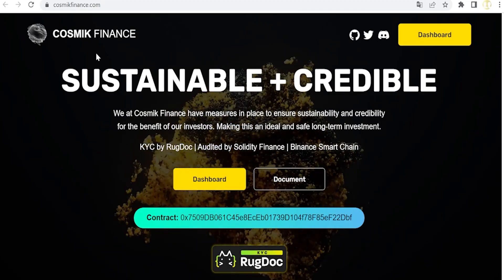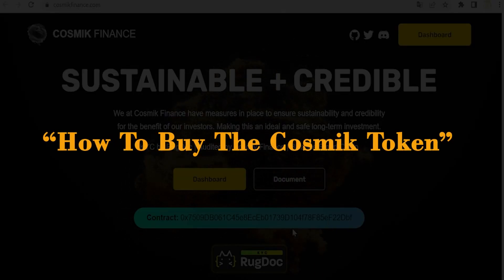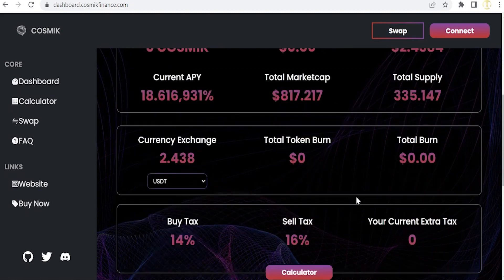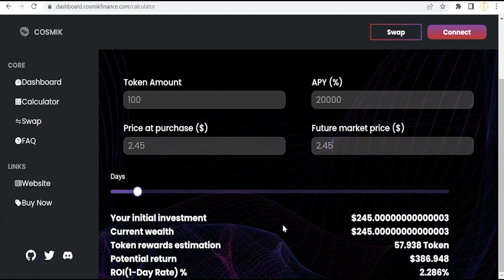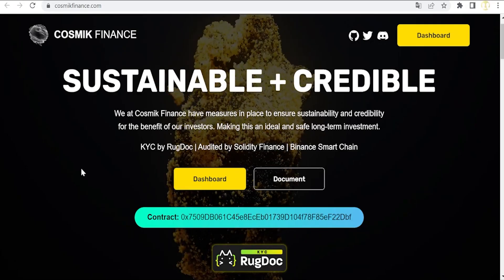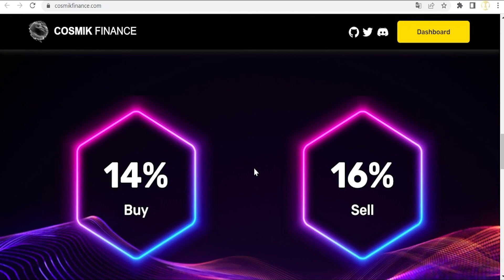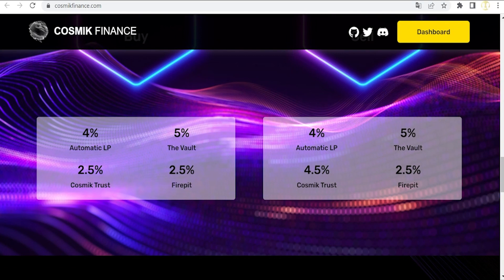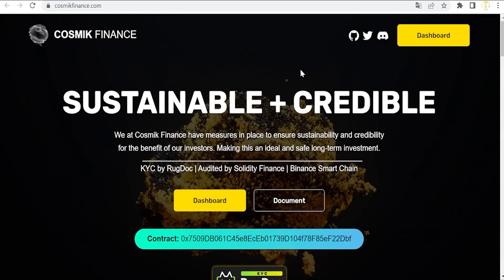COSMIK FINANCE | Dynamic APY protocol using SPHERE QLaas | HUGE Opportunity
In this video, I talk about Cosmik Finance. Cosmik Finance delivers a dynamic APY system, interest cycle of every 10 minutes and a simple buy-hold-earn system that grows your portfolio securely and rapidly.

Nothing should be interpreted as a solicitation to invest in any cryptocurrency, and nothing herein should be construed as a recommendation to engage in any investment strategy or transaction. Please do your own research before investing in any project.